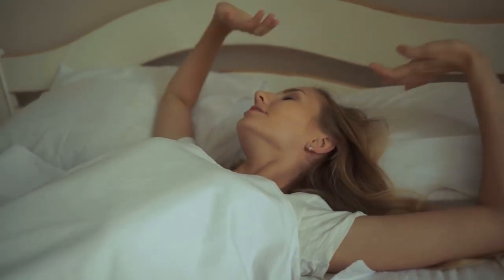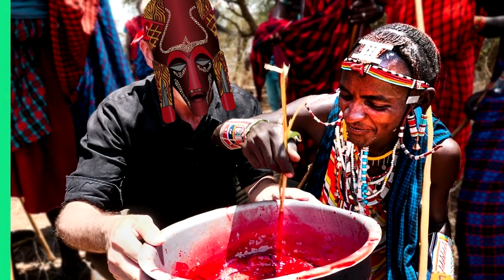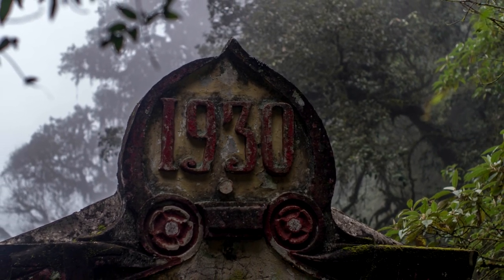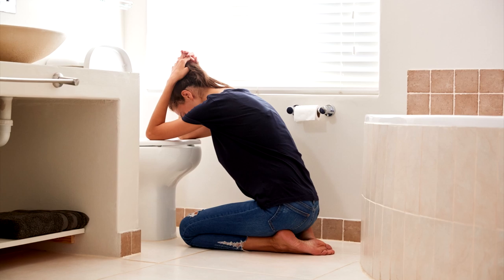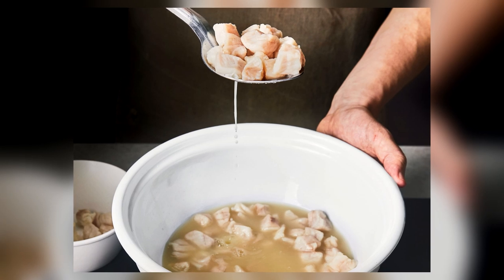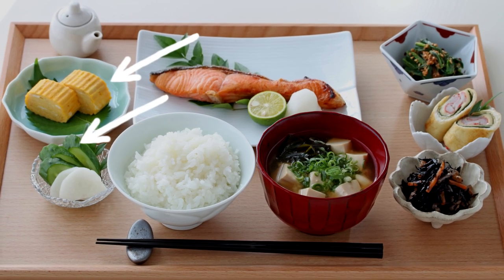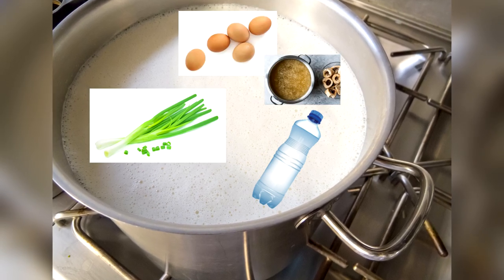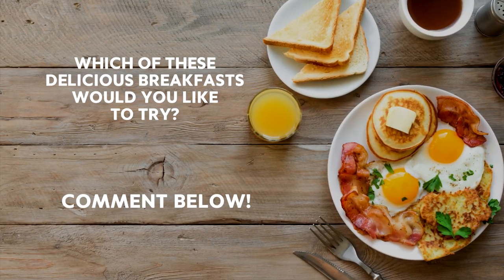10 Strange Breakfasts of the World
This is your first morning in a different country and you're hungry! You can always have toast and coffee, but you're in a foreign country so when in Rome... You might be surprised and maybe a bit disgusted at some of the ways the rest of the world does breakfast.

1) Kenya: Cow’s Blood
In the Western World, it’s common to rush downstairs, expectant of the early morning cartoons, whilst grabbing a bowl of our favourite cereal. Sure. But for the Maasai people of Kenya, it’s common for them to cut a cow's artery and drain some of its blood into a pale of milk. Without taking enough blood to actually kill the animal of course. This mix of blood and milk is a breakfast treat, reserved for special occasions, only.

2) Indonesia: Bubur Ayam
It’s a rice congee with shredded chicken meat served with some condiments, like chopped scallion, crispy fried shallot, celery, tongcay, fried soybean, Chinese crullers, and both salty and sweet soy sauce, and sometimes topped with yellow chicken broth and kerupuk. Despite it not being spicy, it’s still a lot to stomach first thing in the morning.

3) Mexico: Menudo
Menudo has been a traditional Mexican breakfast since the 1930s. They created this dish to get rid of hangovers. It's a heavy soup containing a cow's stomach, the whole cow's head, feet, some spices, and chili peppers. Once prepared it has a texture described as rubbery and gelatinous. Exactly what you want first thing in the morning...

4) Jamaica: Ackee and Saltfish
Ackee is the national fruit of Jamaica. And It's not just strange to look at, it might just get you sick if it’s eaten unripe or improperly prepared. Ackee contain high levels of hypoglycin, a toxin which can cause severe vomiting, pain, cramps, sweating, and diarrhea. Even the water that's used to boil the ackee should be disposed of, as it's potentially toxic. Sounds delicious.

5) Finland: Karelian Pie
This traditional pastry has a rye crust and thick rice porridge inside. You can eat it as it is or with toppings. The most common topping is egg-butter mash, or also smoked salmon or reindeer.

6) Peru: Leche de Tigre
After making ceviche by leaving raw fish to marinade in lime and lemon juice, that left over liquid is called Leche de Tigre. Many add plenty of hot peppers and even some chunks of fish and it is drunk for breakfast especially by people with hangovers as they say it has rejuvenating qualities. It's even nick-named “levanta muertos” ("raise the dead")

7) Japan: Fish, Miso Soup, and Tofu
This is supposed to pack a nutritional punch that keeps you going throughout the rest of the day. The fish is usually salmon, and the Miso soup is made with a base of soy beans with vegetables, rice malt or barley malt, and stock, and there are usually some side dishes, like mixed Japanese pickles and a small omelet. A good way to start the day!

8) Ghana: Waakye Radar (waa chay)
Originating in the northern part of the country. Usually bought on the street, waakye is simply rice, beans (usually red) or black-eyed peas, a few sorghum leaves, salt, and water. It's served with a spicy pepper sauce, or accompanied by fish, chicken, beef, or vegetable stew. Simple and delicious.

9) Colombia: Chocolate Santafereno and Changua
 This is a soup made from boiled milk, water, and scallions, with whole eggs dropped into the broth to cook. The bizarre part is the hot chocolate, which is accompanied by a side of cheese, that you’re supposed to pop into the chocolate.

10) The Netherlands: Sprinkles and Toast
In most countries Sprinkles and Hundreds and Thousands are toppings that we might sprinkle onto an ice-cream or a cake. In the Netherlands, ‘hagelslag’ is a perfectly normal thing to sprinkle on your buttered toast. Like having Nutella for breakfast without the hassle of spreading it.

Which of these delicious breakfasts would you like to try?